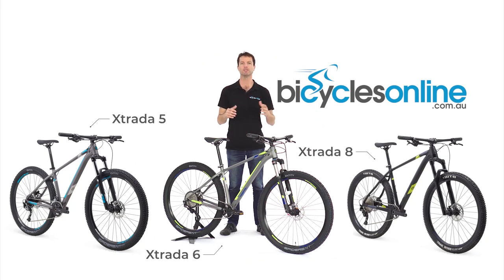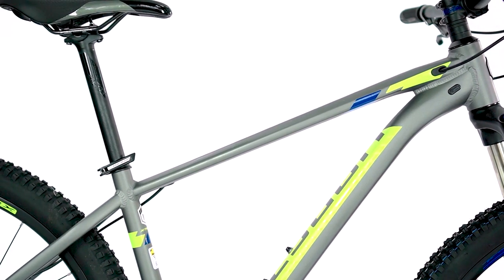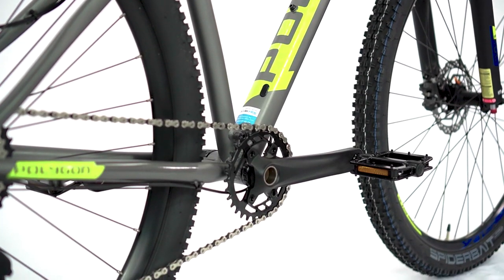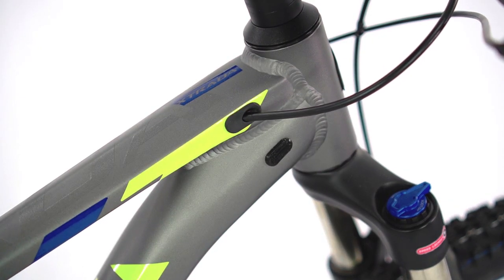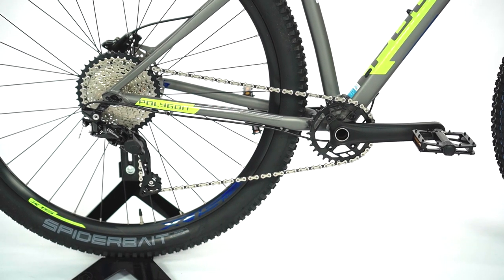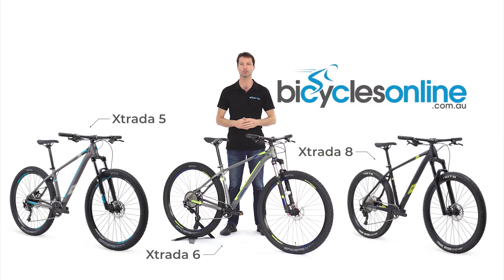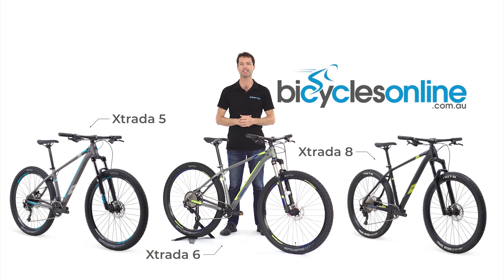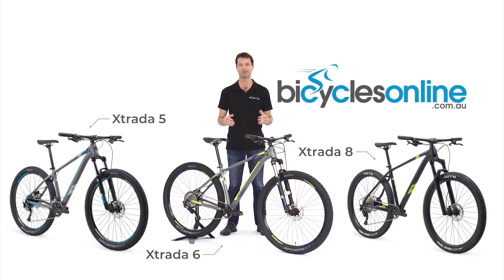2020 Polygon Xtrada | Hardtail Mountain Bike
The Polygon Xtrada is the swiss army knife of bikes. The Xtrada is so versatile it can be used as an XC race bike but also as a daily commuter.

The Xtrada now utilises an upgraded ALX super light 6061 hydroformed aluminum frame which is heat-treated and uses butted tubing to optimise the strength to weight ratio. Combining these newfound weight savings and the efficiency of a hardtail, this bike is fast and will have you racing up the climbs, while the short stem and wide bars will have you commanding the descents.
The frame also utilises Polygons Wheel Size Fit System whereby each frame size is paired with the wheel size that best suits the rider. This means Small and Medium frames come with smaller 27.5in wheels with 120mm of fork travel and Medium to Extra Large frames come with larger 29er hoops and 100mm of travel. The frames also now come with internal cable routing, which provides cleaner lines and also reduces the chances of any cables getting snagged on trees or rocks while riding.
We have 3 models of the Xtrada available to suit your requirements and experience. Starting with the entry-level Xtrada 5, the bike comes with a wide range, trail-ready, Shimano Alivio 18 speed drivetrain and Shimano Hydraulic disc brakes. The Xtrada 6 allows you to pick your poison with the choice of drivetrain being either a 2x10 and the increasingly popular 1x10 setup. Both variants feature the highly desirable m6000 Deore shadow plus derailleur which uses a clutch to reduce chain slap and increase chain retention which is so important rocky descents. The top of the line Xtrada 8 features a host of upgrades including a tapered headtube and boost through axles front and rear. Suspension is handled by the impressive Rockshox Recon, which is supple and composed when the trail gets rough. The 1x11 drivetrain is handled by Shimano XT and SLX with a wide range Sunrace 11-46t cassette, which provides reliable crisp shifting with enough range to get you up the steepest incline.

In fact, for more than 3 years now,  it was the incredible versatility of the bike, that was much of the reason why the New South Wales Police force has chosen to spec the Polygon Xtrada 8 for their officers on the beat. So you can be confident that the Polygon Xtrada series has all the reliability and flexibility that you might need in a mountain bike.